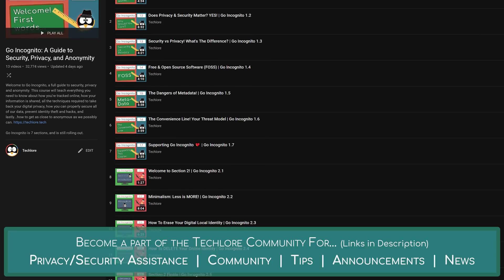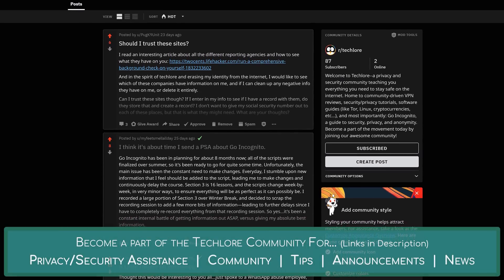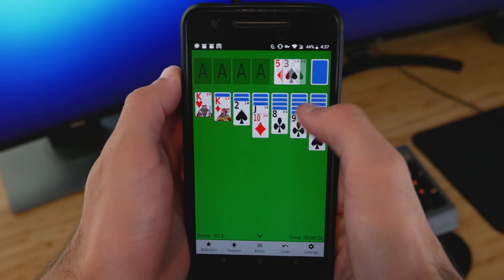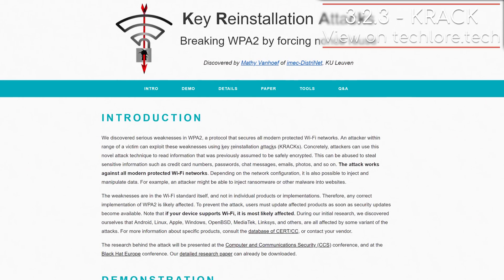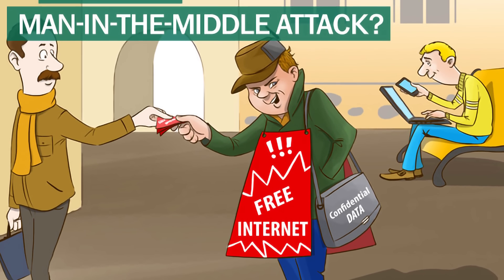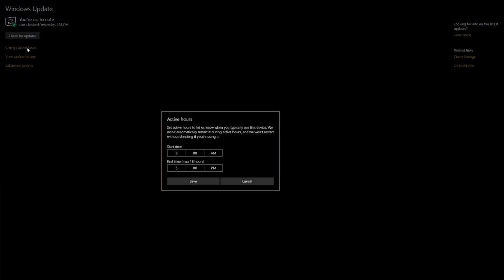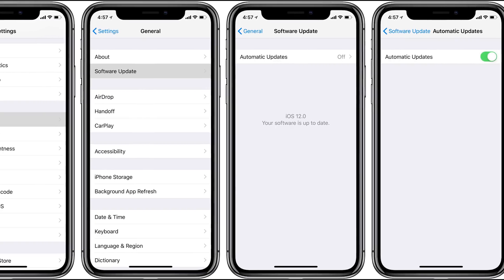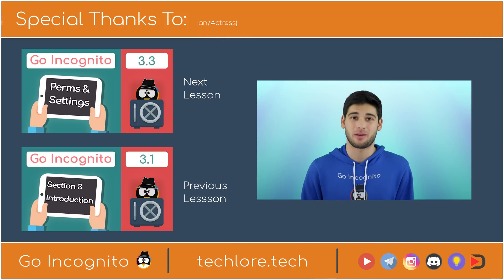Keep Your Software Updated! | Go Incognito 3.2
Welcome to Go Incognito, a full guide to security, privacy and anonymity. This is lesson 2 of Section 3: Stay Updated! This lesson covers the importance of keeping your programs, applications, operating systems, and other pieces of software up-to-date to avoid security vulnerabilities. Previous vulnerabilities such as KRACK, Android Toast Overlay Attack, and BlueBorne are also discussed.